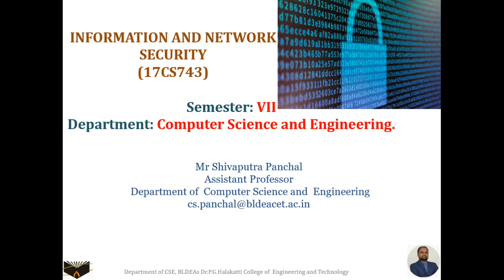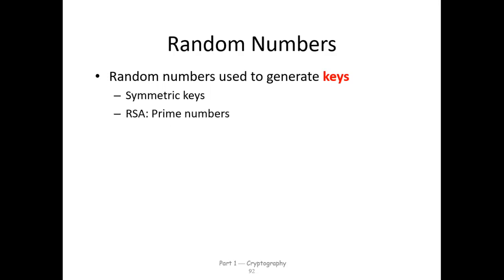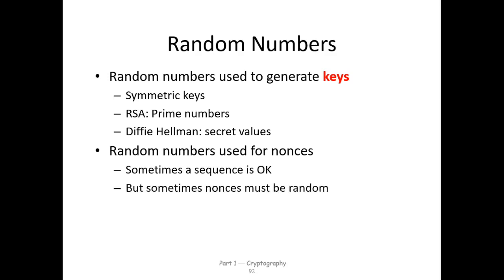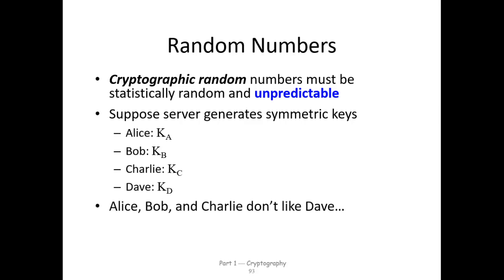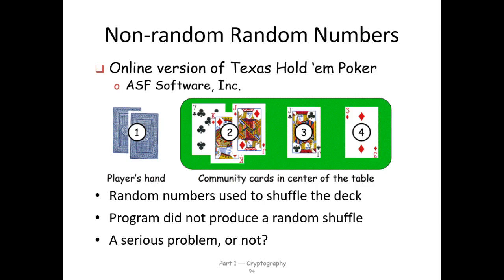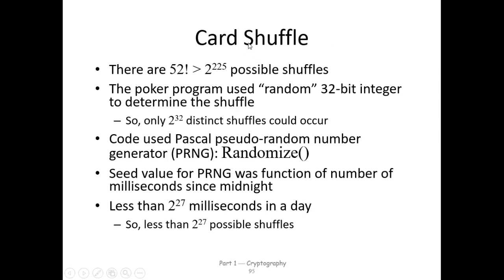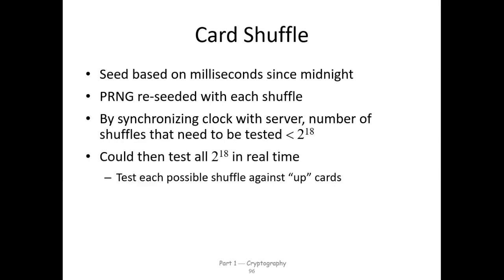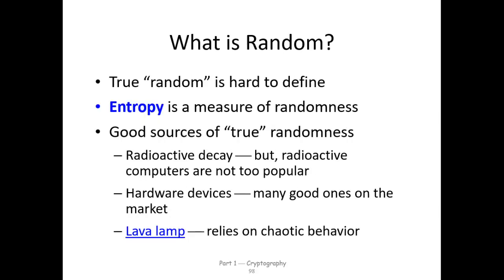Randomness in Cryptography